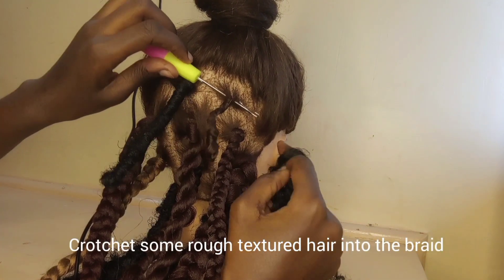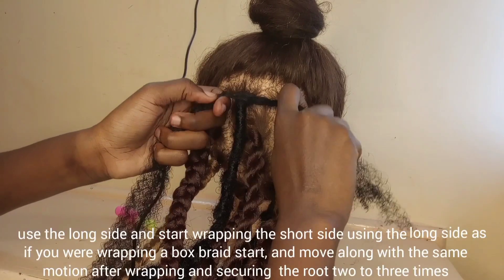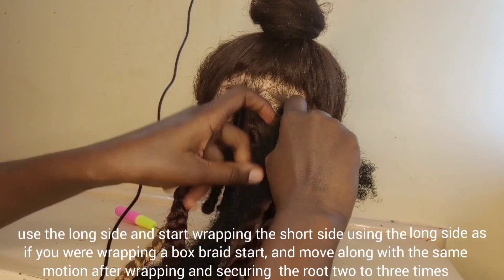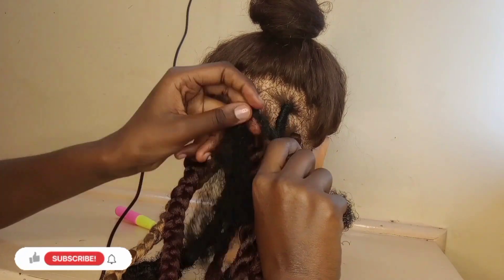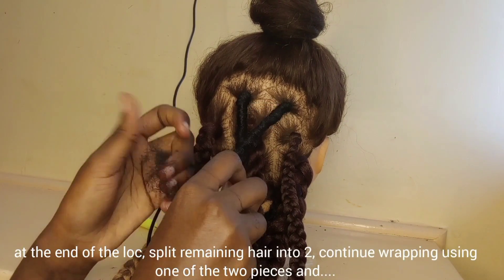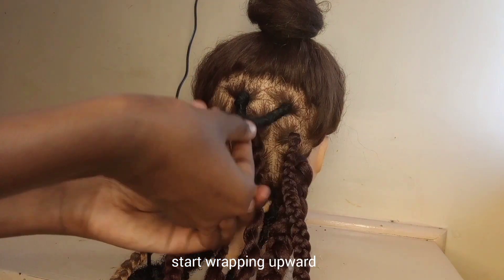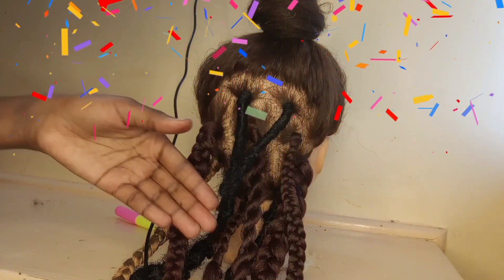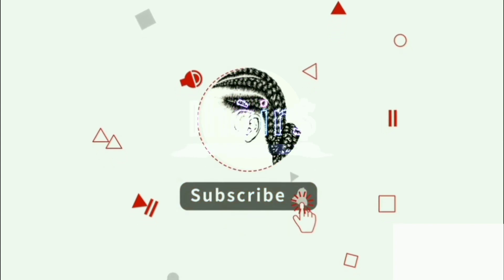HOW TO: SOFT LOCS FROM SCRATCH.|| DETAILED|| FULL TUTORIAL.